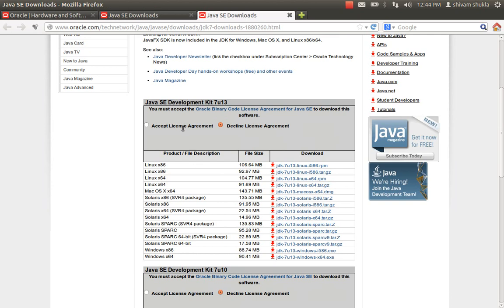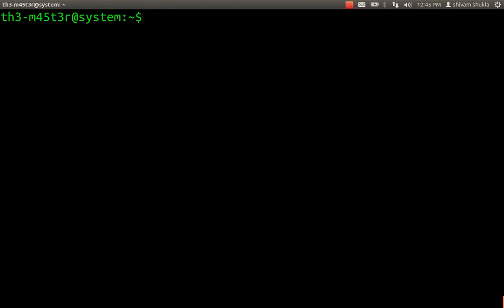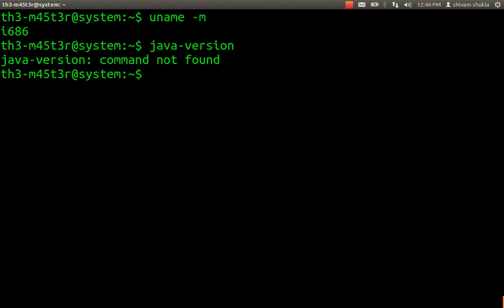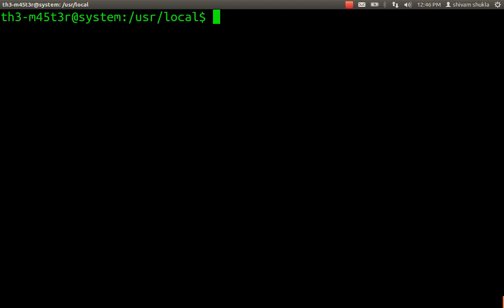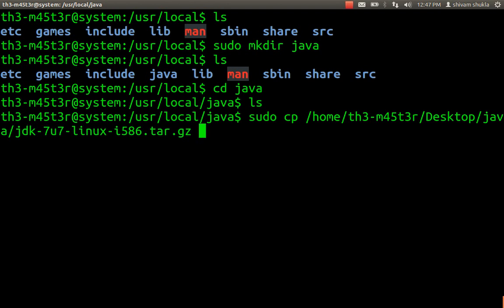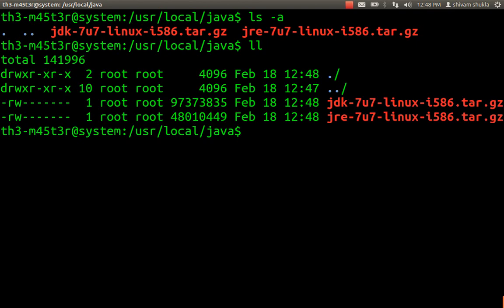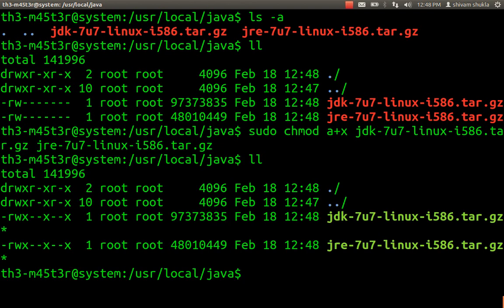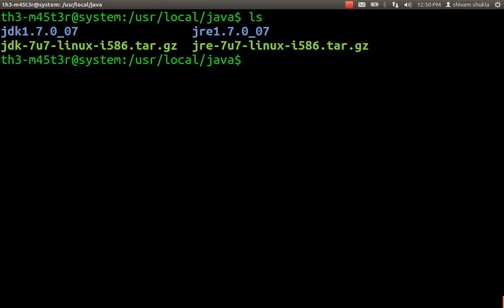Installation of JAVA on linux(ubuntu) machine-part1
This is first part showing how to install java on ubuntu 12.04 machine.This will show the extraction part and the making of folders.
NOTE:-command "java--version" is actually "java --version"